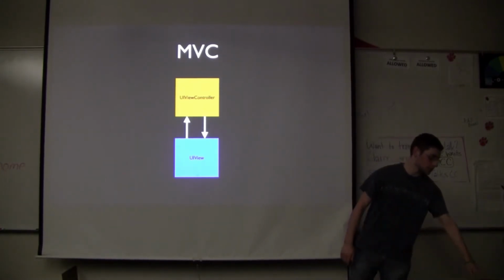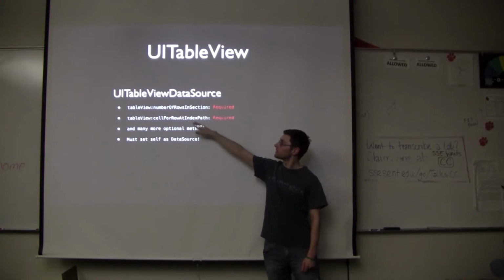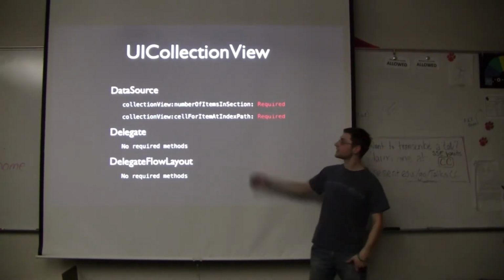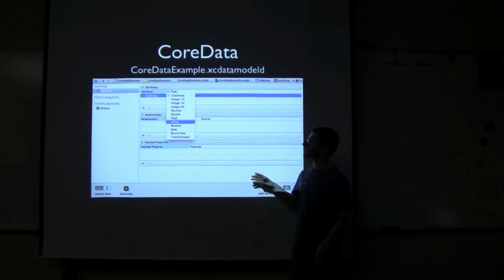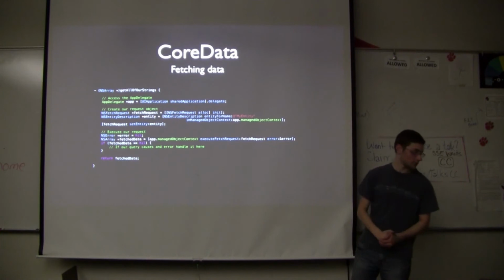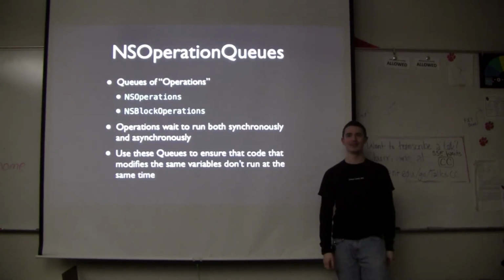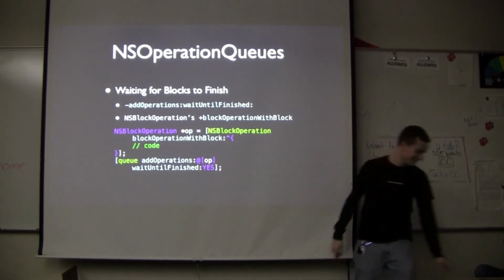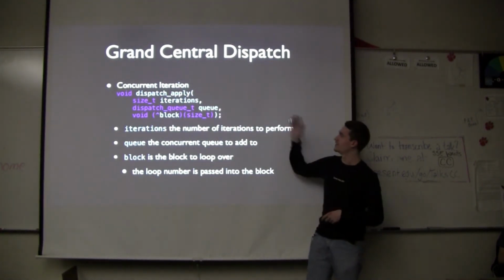TechTalk on A Deeper Look at iOS Dev with Steven Brunwasser and Michael Timbrook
There are many great tools available with iOS that you can use to create an App. UIKit provides a plethora of UI elements, CoreData provides database persistence, and concurrency frameworks are provided to make your App multithreaded without you needing to deal with threads.